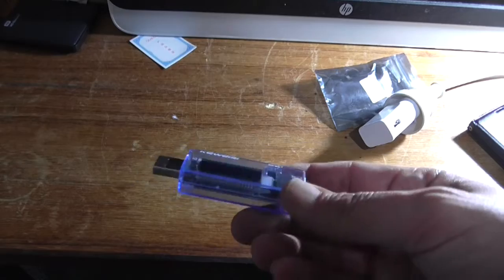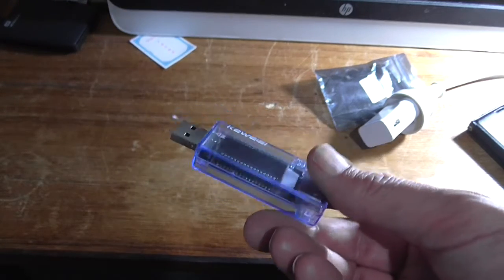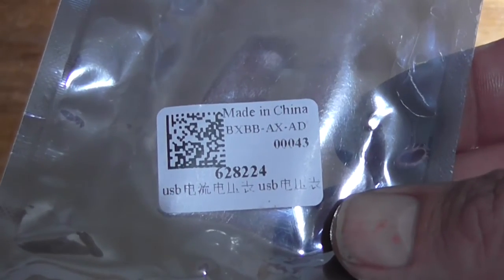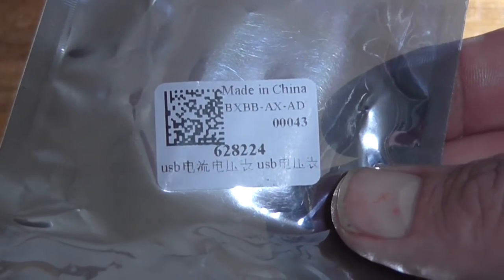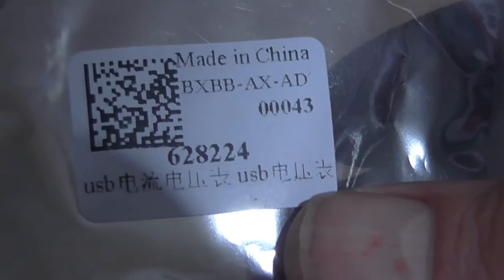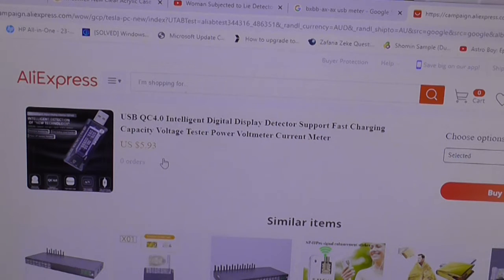Keweisi USB Power Meter REVIEW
Not sure what use these things are; except if you want to know how much current a device plugged in to the USB socket is drawing.